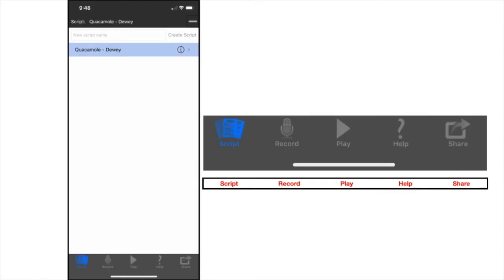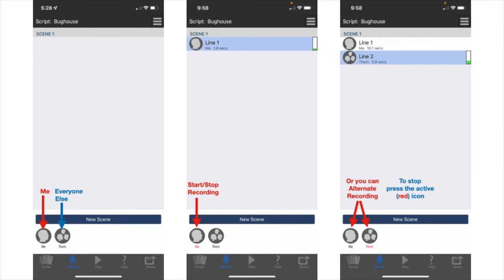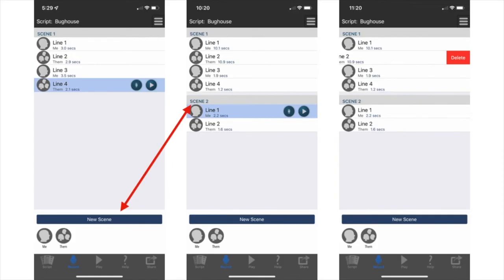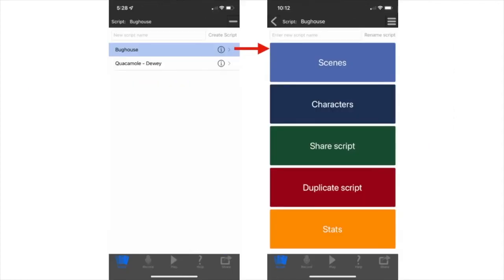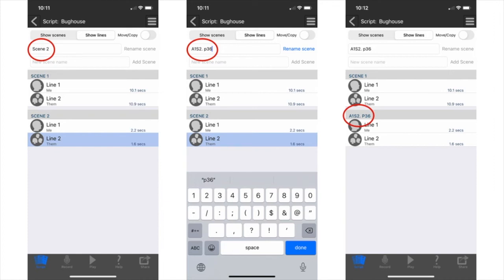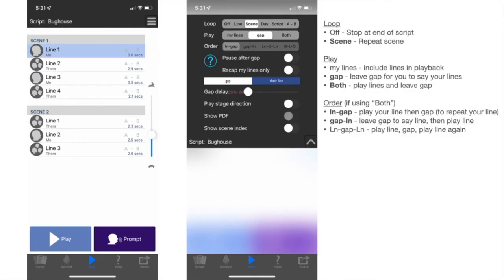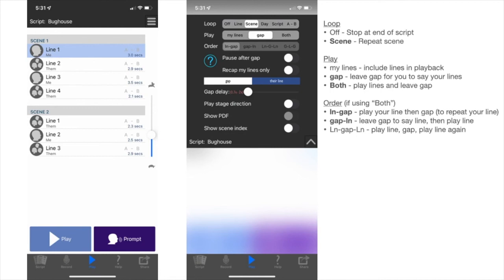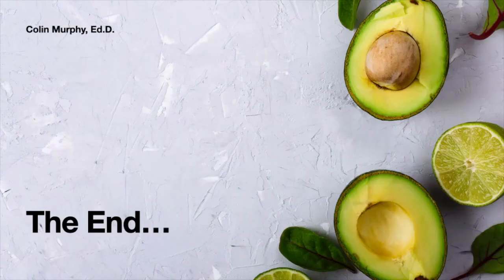LineLearner Quick Start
A brief tour through the basic (and most useful in my experience) features of LineLearner. It was created for my fellow cast mates, so it may be helpful for you.